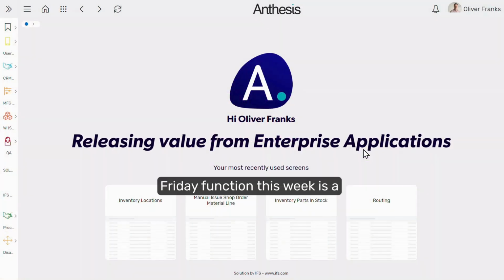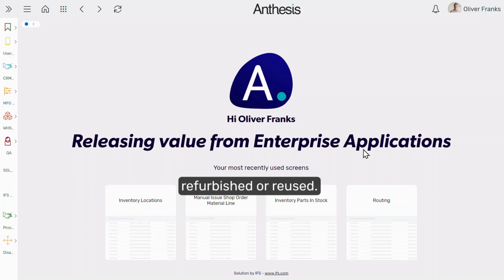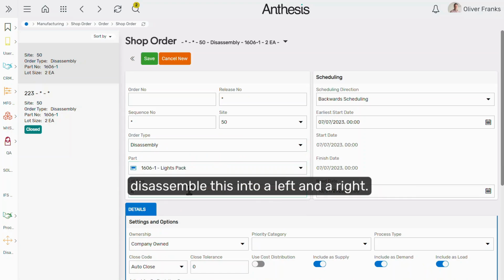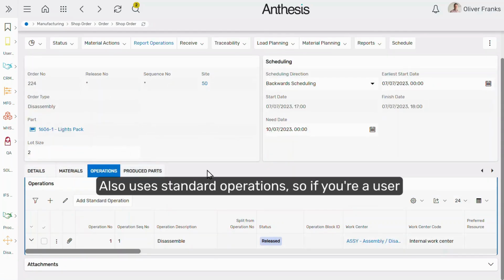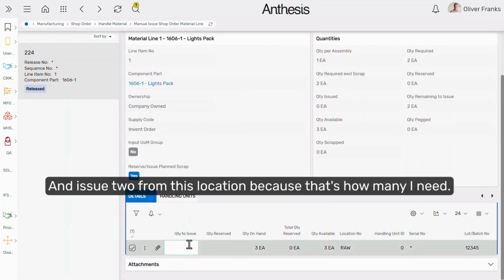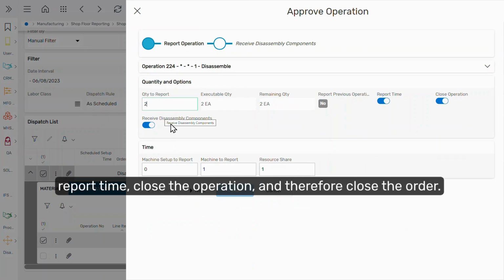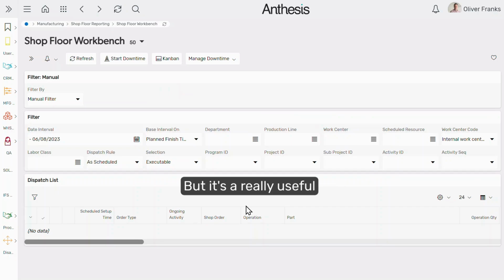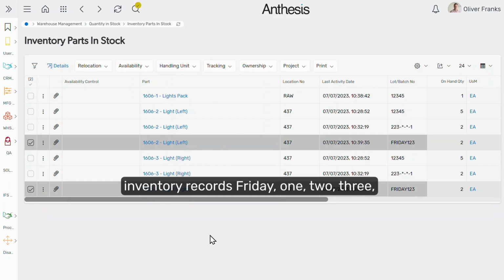Friday Function S1 Ep.14 - Disassembly Shop Orders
A great function where you can take a box, case, or previously assembled item and break it down into its individual components. And if you want, then place into stock within IFS, associating codes along the way.

An excellent feature, especially those moving to a circular economy, such disassembling complex equipment or machinery and reworking the components into new or refurbished items.